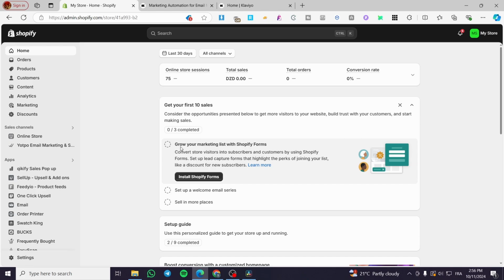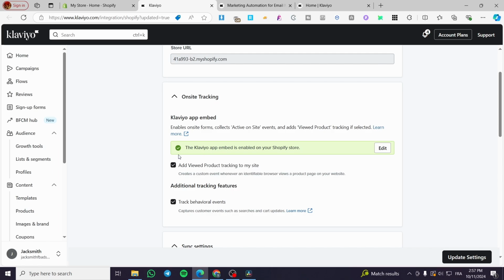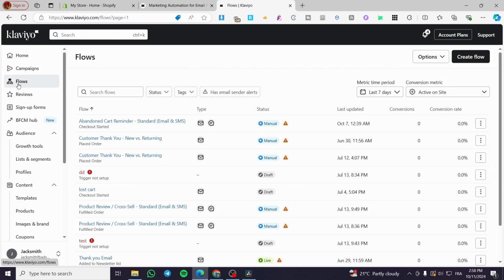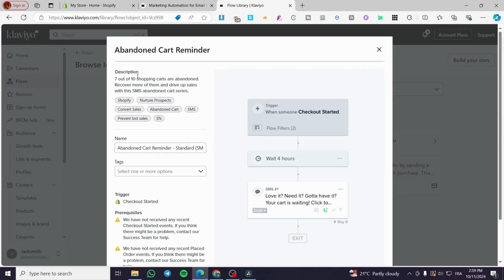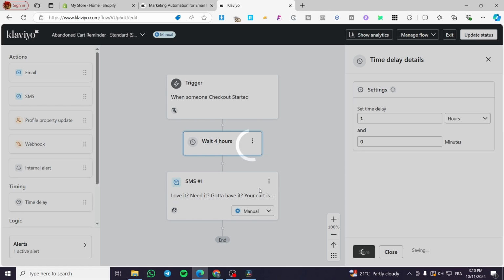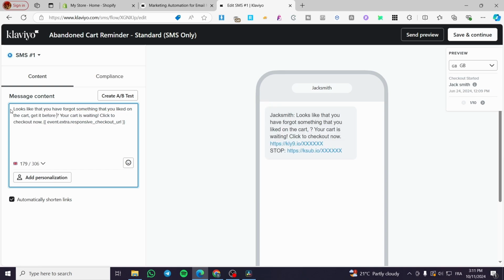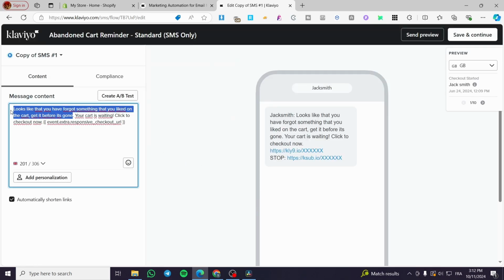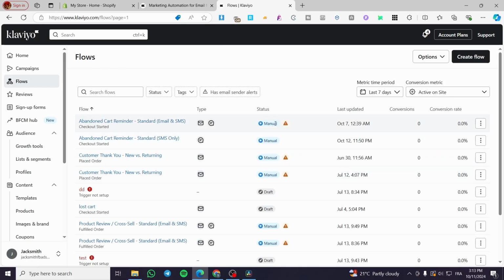How to Create SMS Automation in Shopify | Full Tutorial 2025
If you are looking for a video about How to Create SMS Automation in Shopify, here it is!